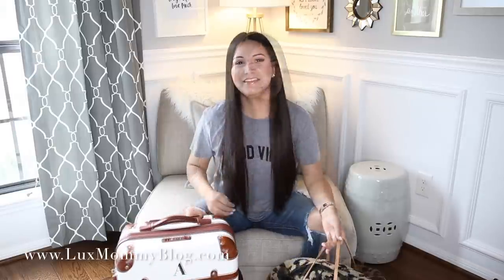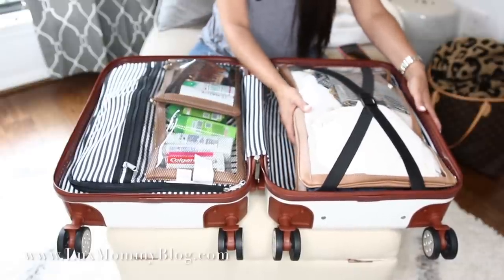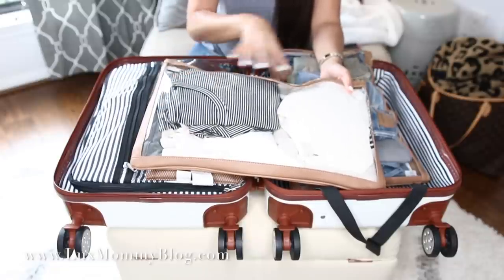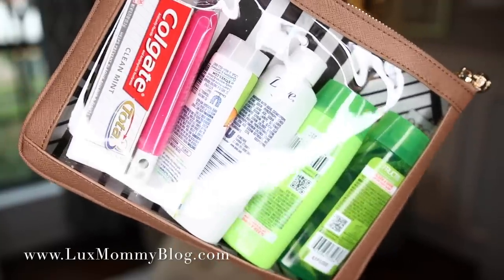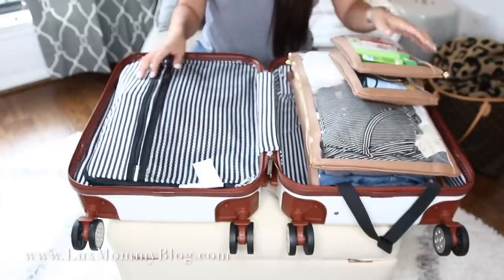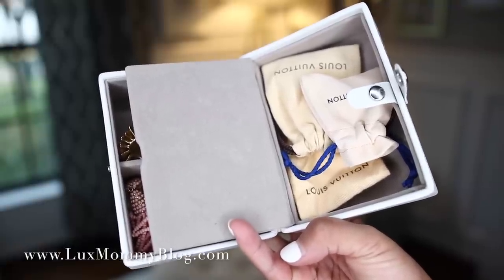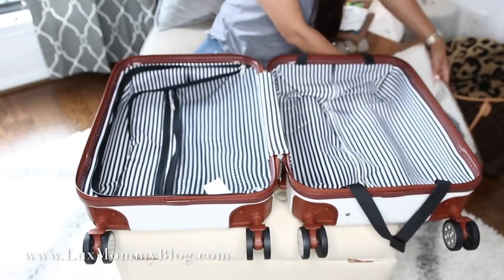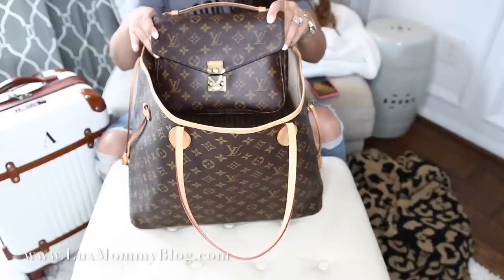ORGANIZATION TIPS: How to Pack You Carry On Like a Boss | LuxMommy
Top US fashion blogger and vlogger, Amanda of LuxMommy, shares how to organize your suitcase. Watch the entire video for her tips on how to pack when traveling! Be sure to click on "SHOW MORE" for all the details!!

Equipment I use to film:
Vlogging Camera
Vlogging Handheld Mount
Main Camera
Back Lighting
Ring Light

Write Amanda:
LuxMommy

XOXO
Amanda